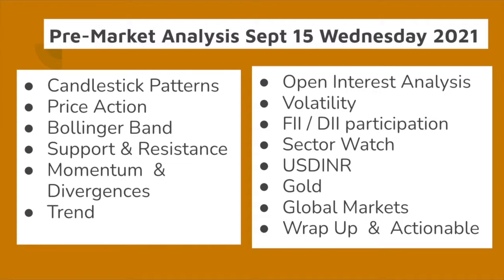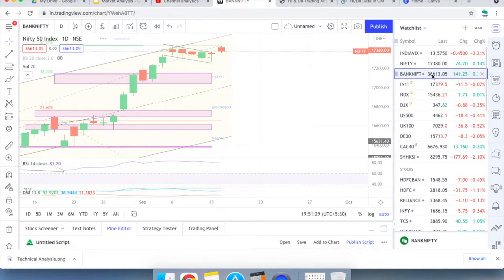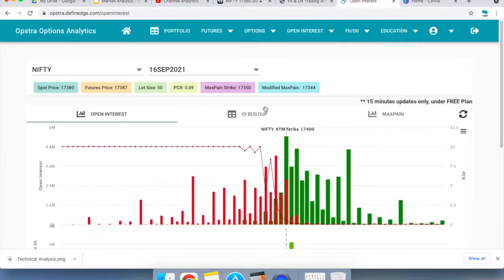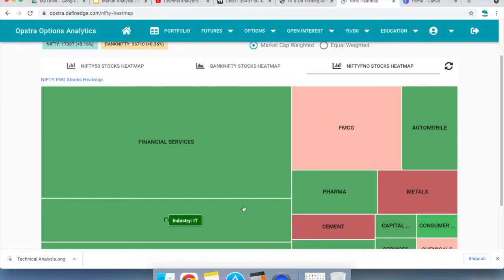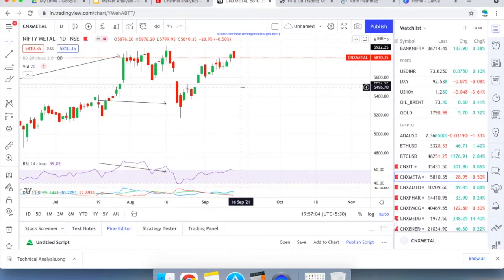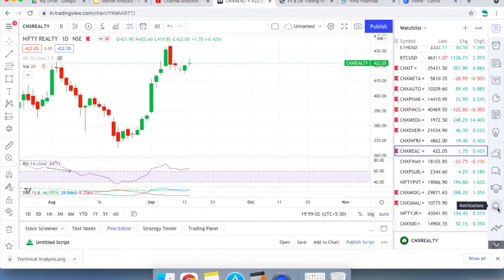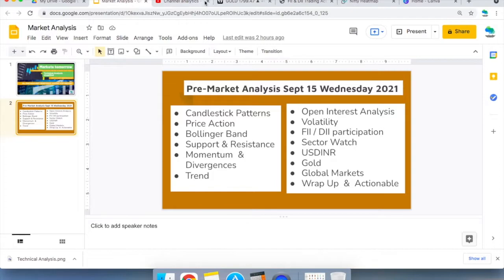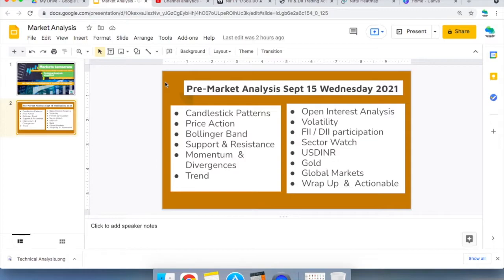September 15 2021 PreMarket Analysis